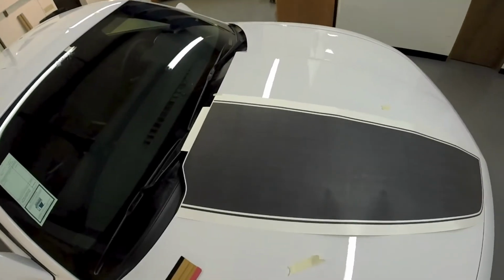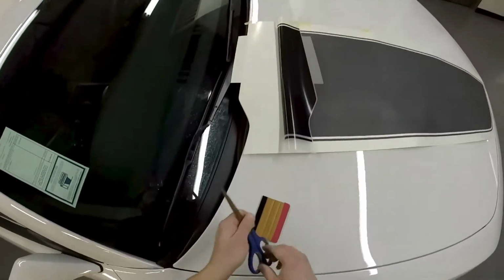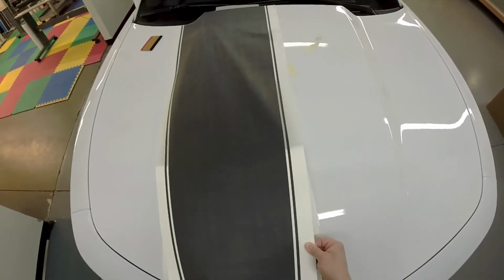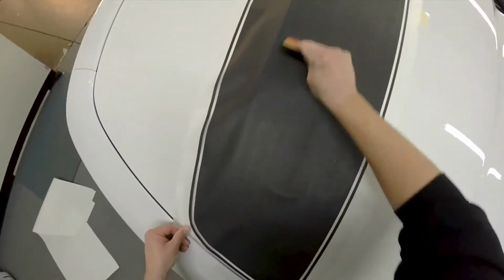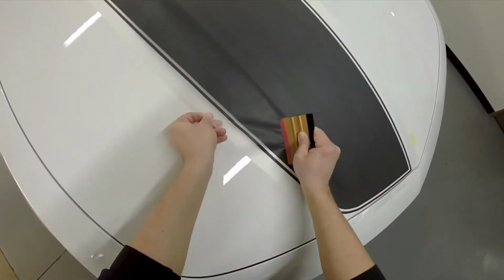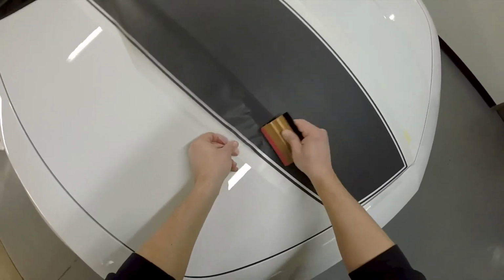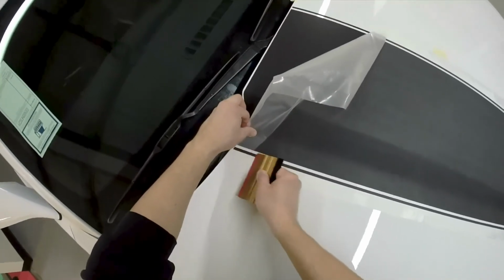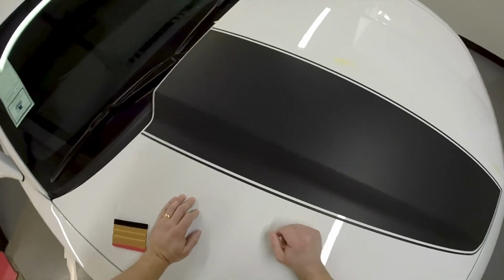2010-2015 Chevy Camaro Rally/Racing Hood Stripes | Guest Submitted DRY Install Video (DiY) - MCG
MuscleCarGraphicKits features this Guest Submitted Install Video for the 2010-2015 Chevy Camaro OE Factory style Rally Stripes Hood Graphics because it can be tricky to install.  This "how to install video" for the Chevy 2015 Camaro Vinyl Graphic Hood kit will help. The Chevy Camaro Rally stripes kit looks fantastic and can be installed with time and patience.

These kits for Chevy Camaro Stripes, Chevy Camaro Decals, and Chevy Camaro Vinyl Graphics that are made to use by professionals in modern styles and colors, ready to install for your auto dealership, restyling shop, or personal project for your vehicle!

Our Chevy Camaro Side Body Graphics and Camaro Hood Stripes add an updated exterior look to your vehicle.  Our vinyl stripe decals for Chevy Camaro are made of 3M quality exterior auto vinyl and are "Cut To Fit" for a perfect installation straight out of the box. Our MUSCLE CAR GRAPHIC KITS YOUTUBE CHANNEL helps you with installation advice along with how to choose the best style Chevy Camaro Graphics for your ride!